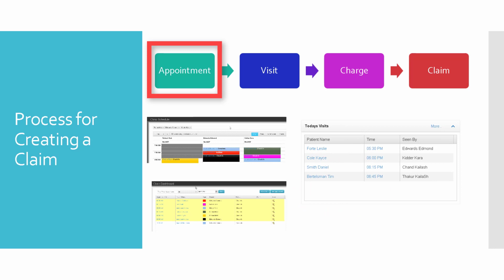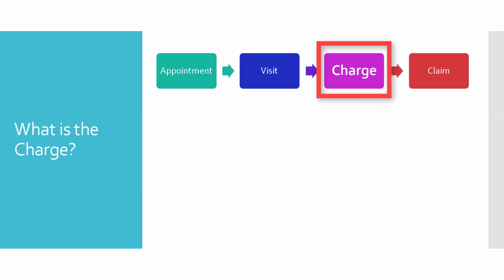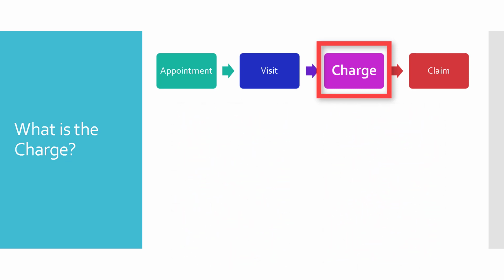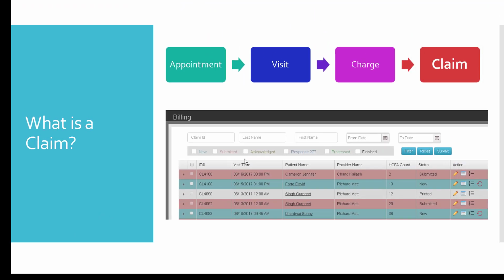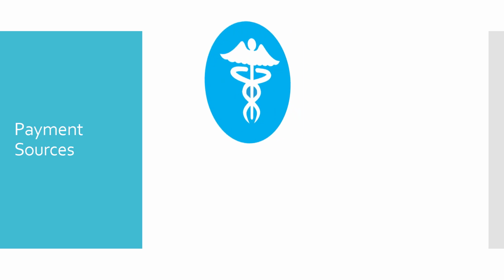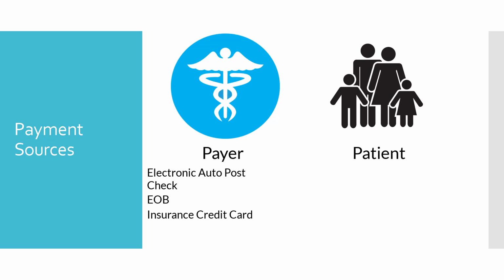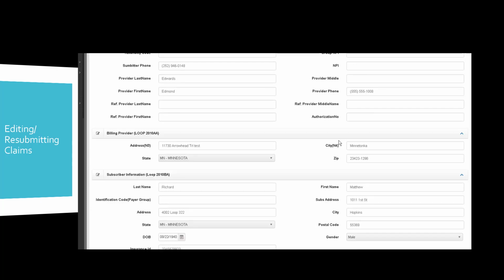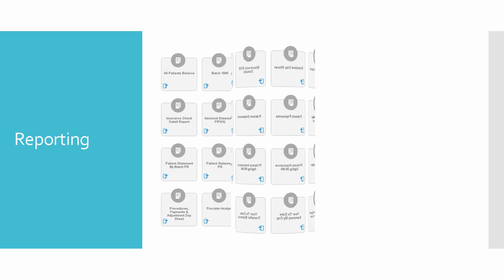Chart Talk Training Billing Module 1 - Billing Overview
This introduction to Chart Talk billing will familiarize you with the basic billing terms, vocabulary, and workflow.